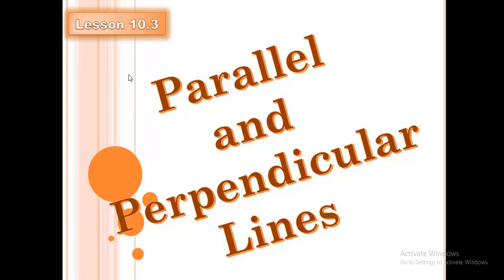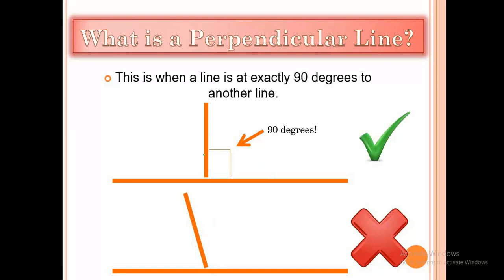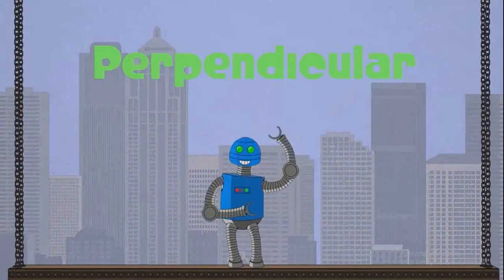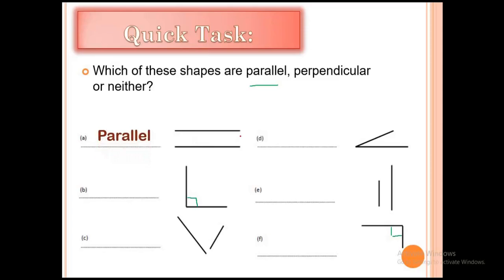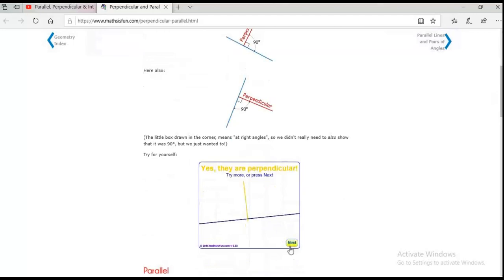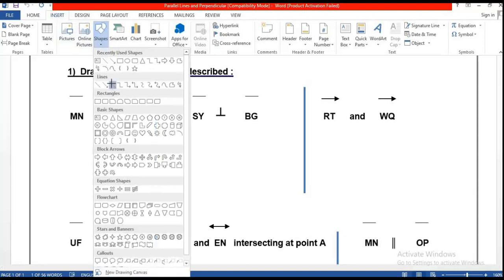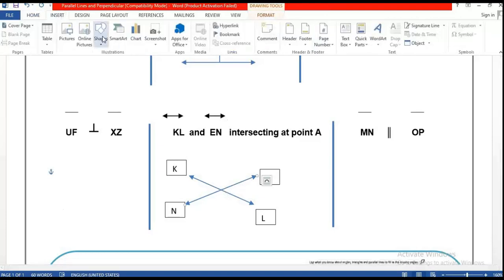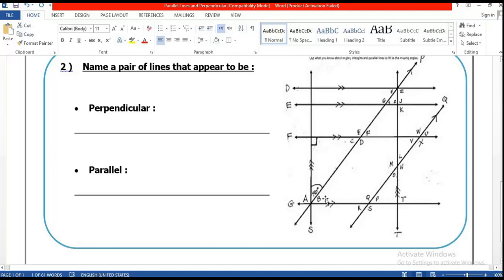Math - G4 parallel and perpendicular lines